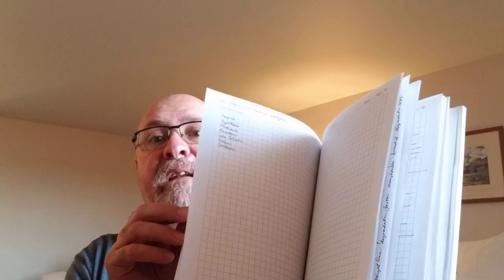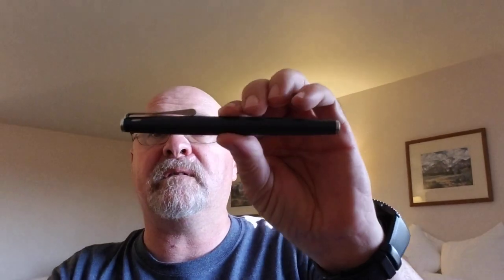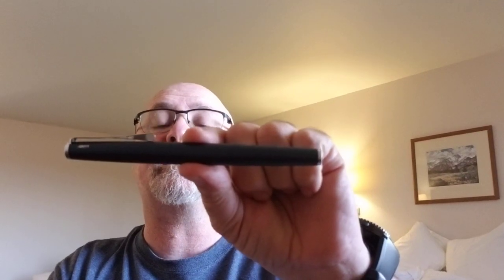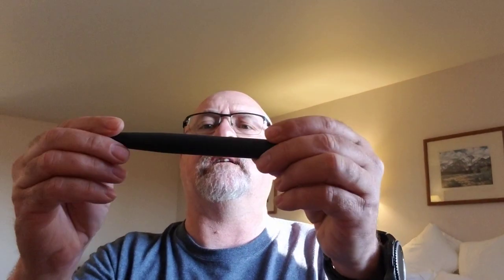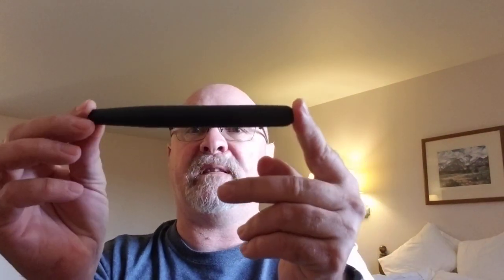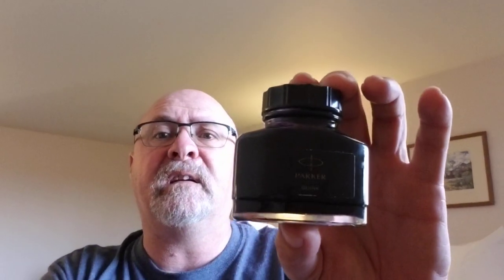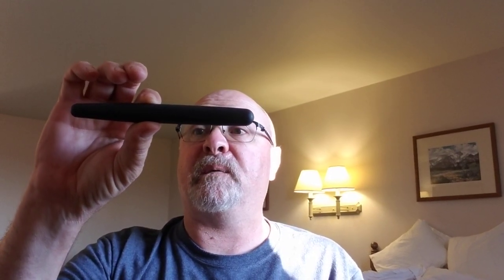Fountain pens while traveling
I talk a bit about the fountain pens I'm using this week and an emergency ink purchase!